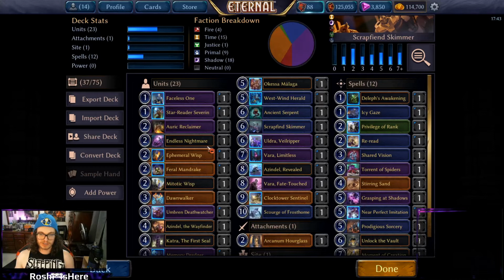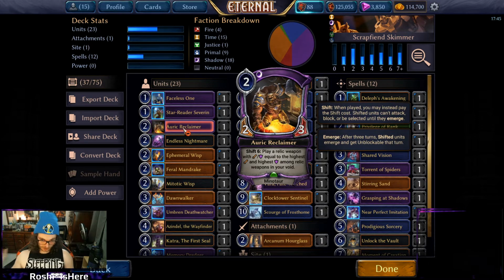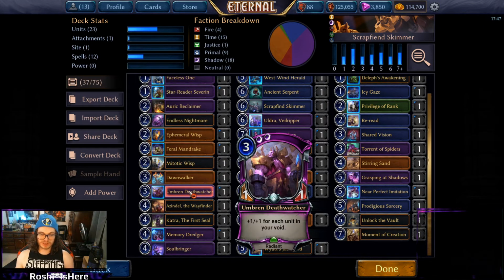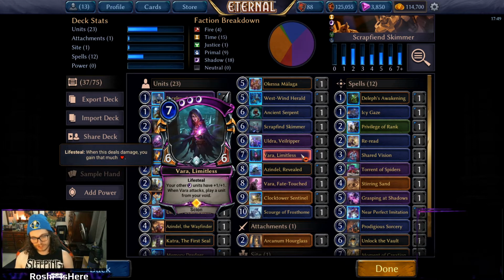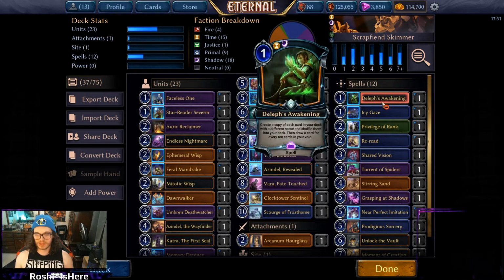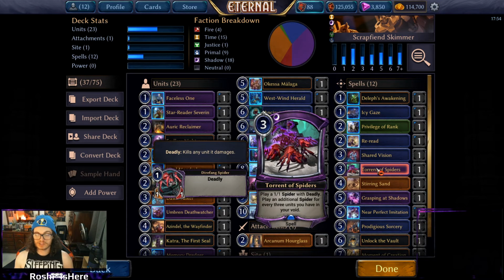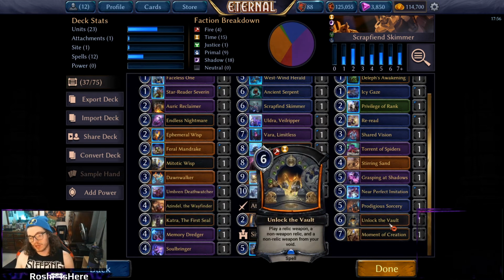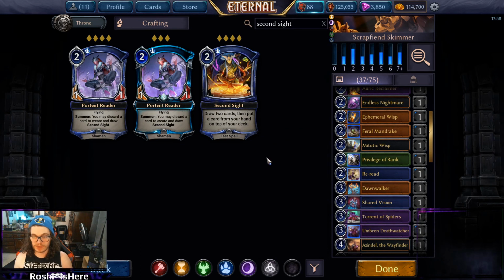Scrapfind Skimmer - Promo Overview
Quick overview of Scrapfind Skimmer

Mo 8PM-12PM
Tu 8PM-12PM
Th 8PM-12PM